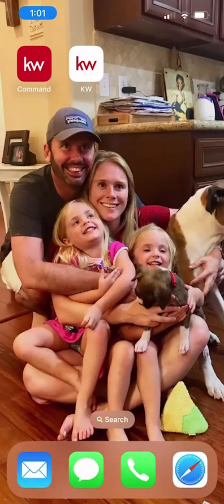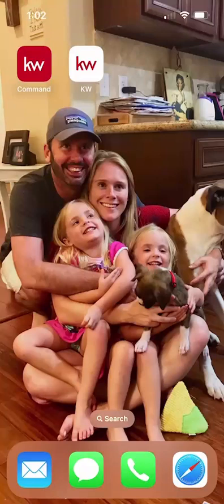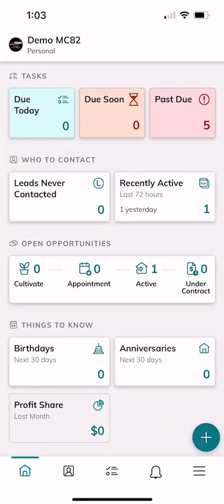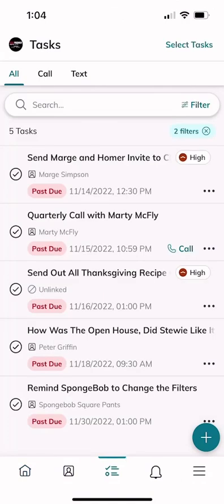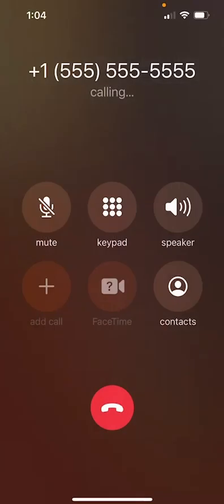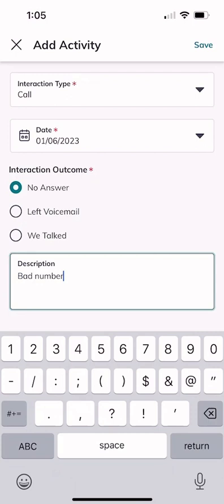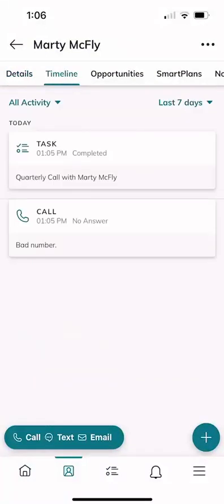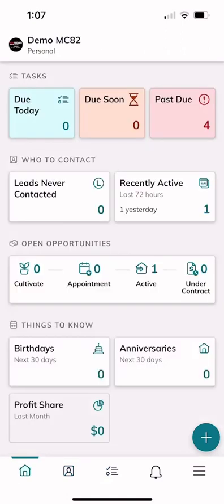KW Command 66 Day Challenge 7.0 - Day 55 - Introducing the KW Command App/Completing Tasks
Let's face it, KW Agents are on the go the large majority of the time.  It can be difficult to be diligent about Lead Generation if it has to be done in front of a desktop or laptop and require a landline to make calls.  Well, the good news is that Keller Williams has developed a mobile app for KW Command and today you'll learn more about it.  Watch this short video to learn how to download the KW Command app, how to log-in and the content shared on the homescreen.  In addition, you'll learn how to access your Tasks applet and complete call based Tasks easily from your mobile device.